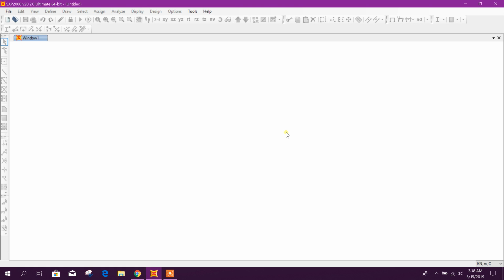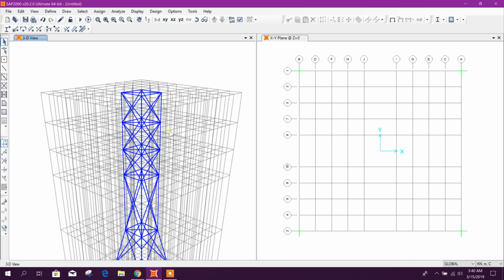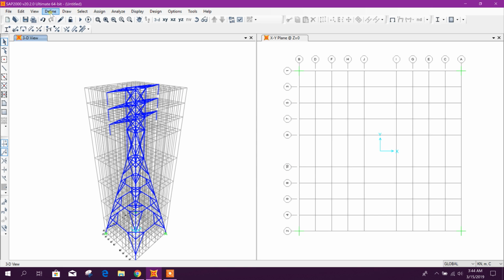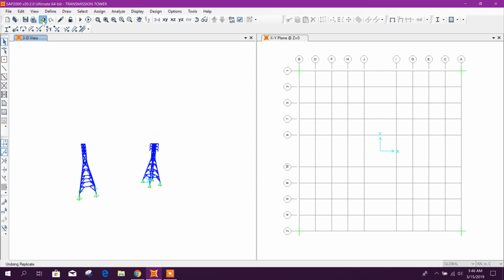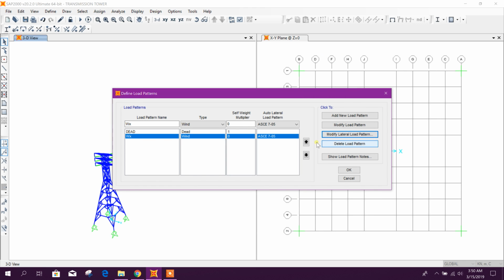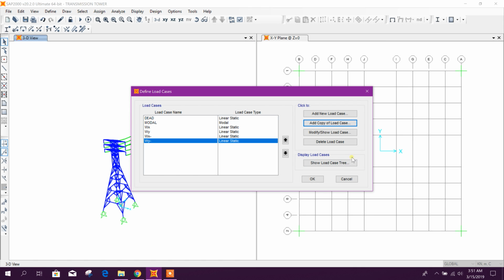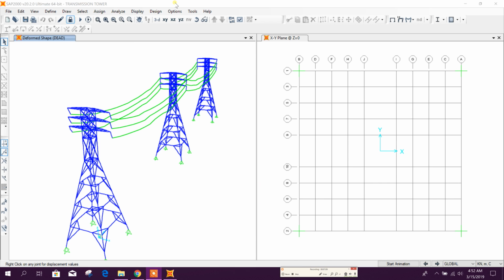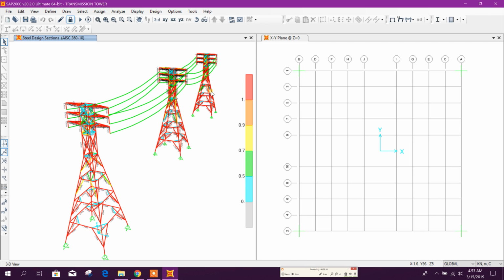TRANSMISSION TOWER DESIGN IN SAP2000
WATCH TRANSMISSION TOWER DESIGN WITH WIND LOADING & CABLE EFFECT IN SAP2000